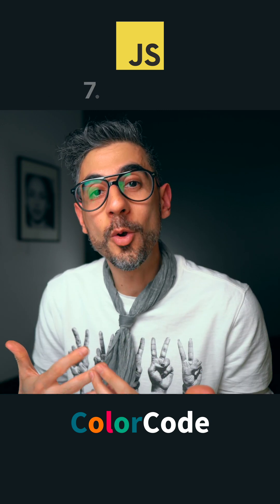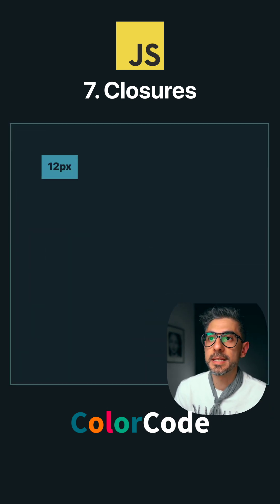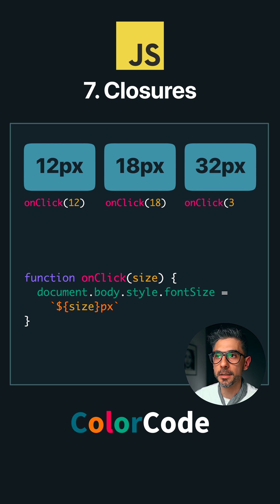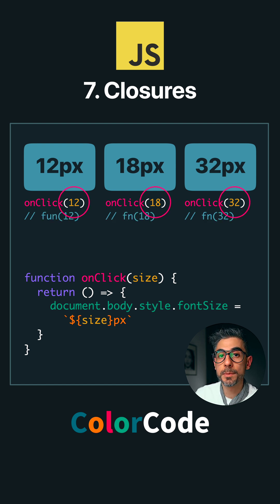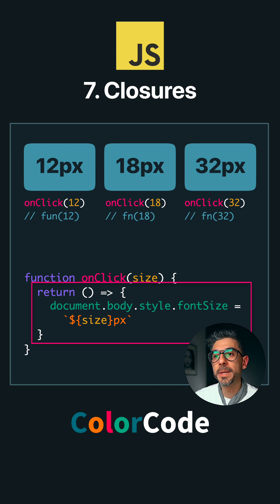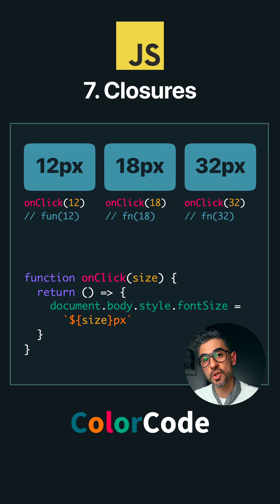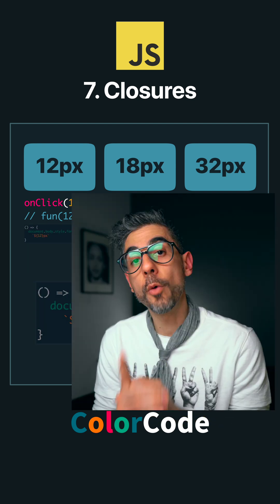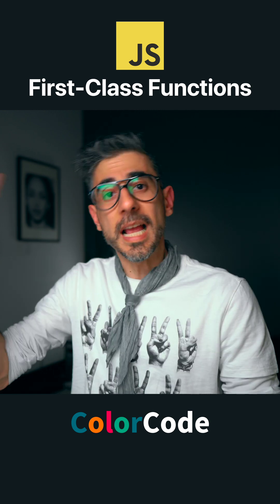Closures: Part 7 of 7 Benefits of First Class Functions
Closures: Functions can be turned into Closures for privacy and other powerful features - Part 7 of 7 Benefits of First Class Functions in JavaScript

JavaScript Tutorial for beginners including Functional Programming concepts!